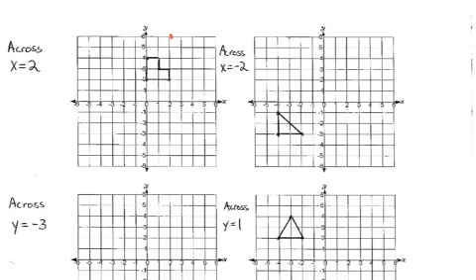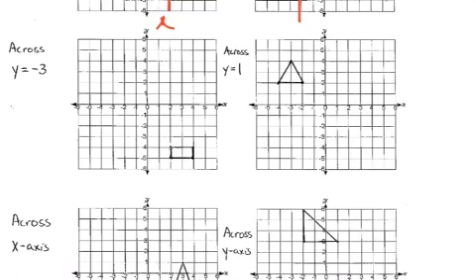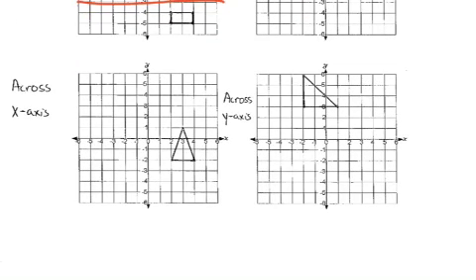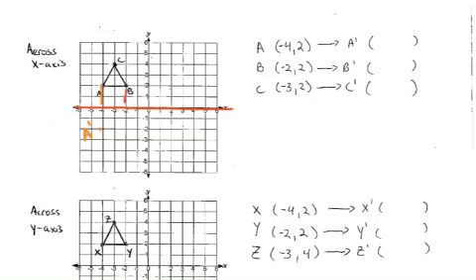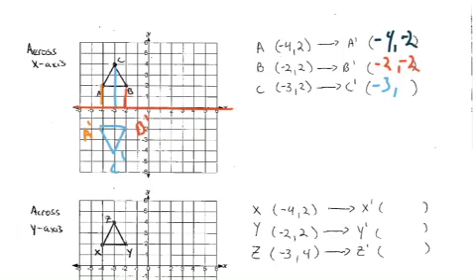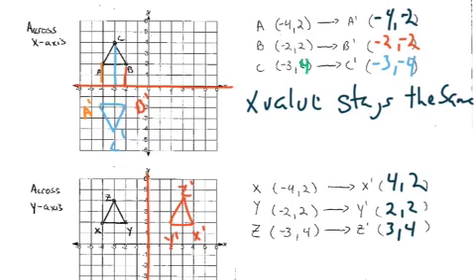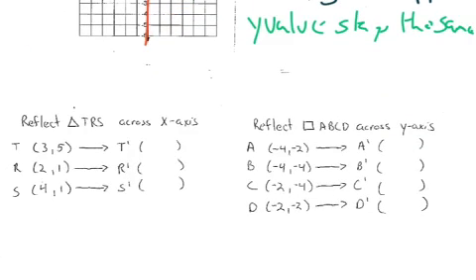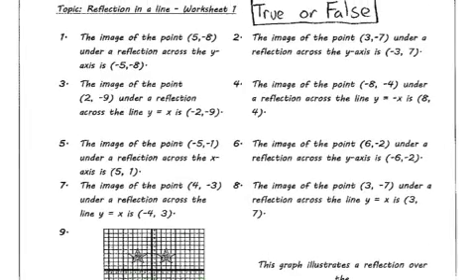Reflection part 2